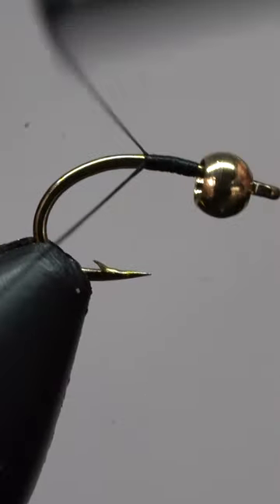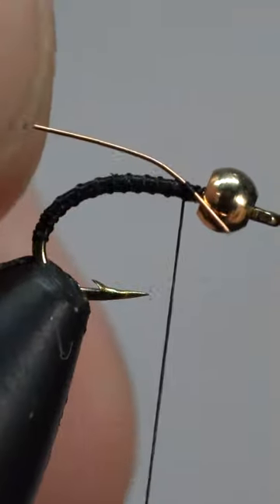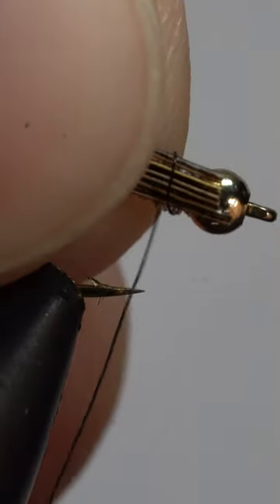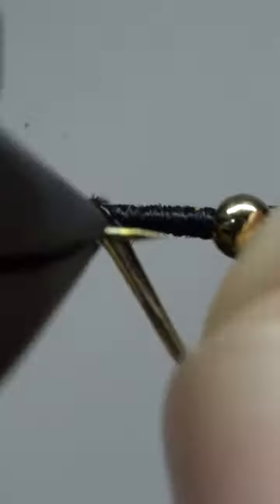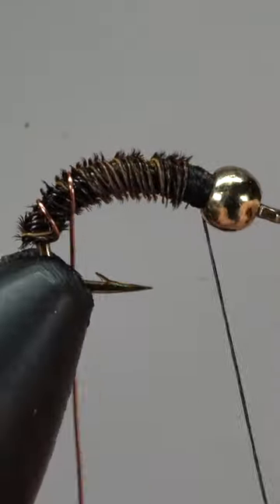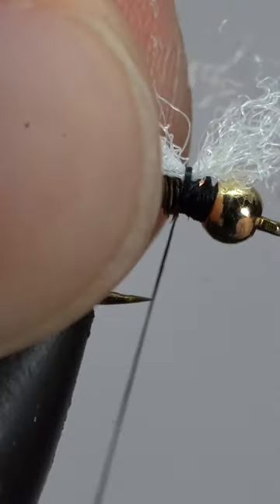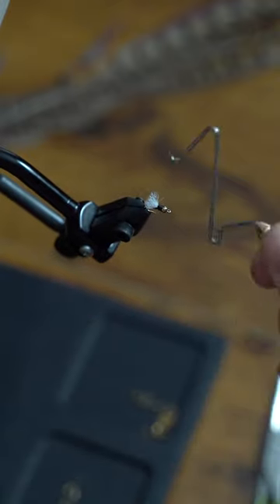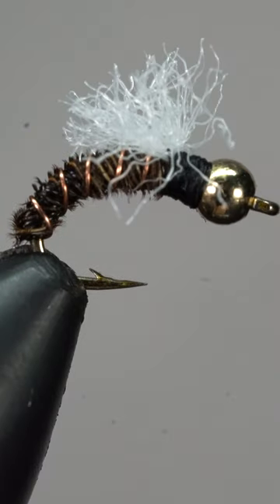THIS is a Trout FAVORITE Fly Pattern — Fly Tying in 60 Seconds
The Shop Vac is a simple, fish catching machine! It's a great all-year pattern and trusted by many anglers, making it a must-have in your fly box. This is a good pattern to learn how to tie flies because it offers a variety of fly tying techniques. We'll show you the step by step instructions and fly tying materials needed to tie this fly.

SOCIAL